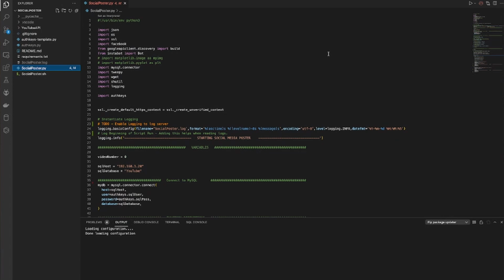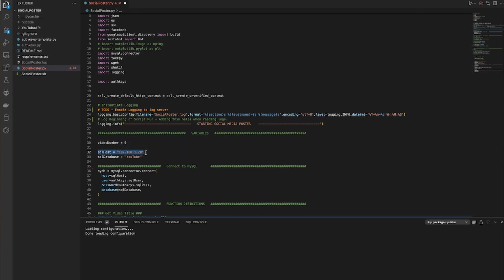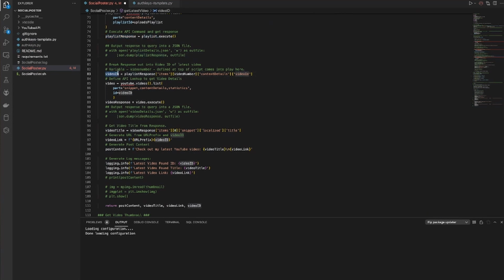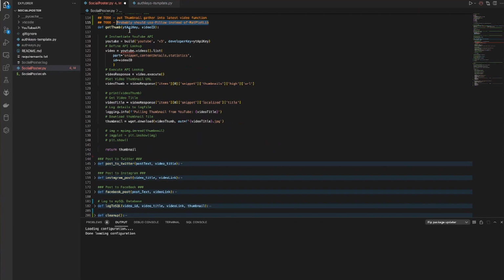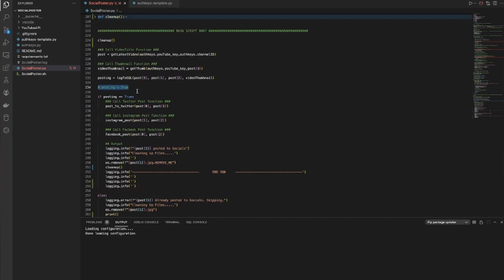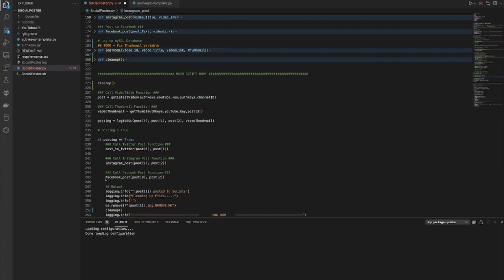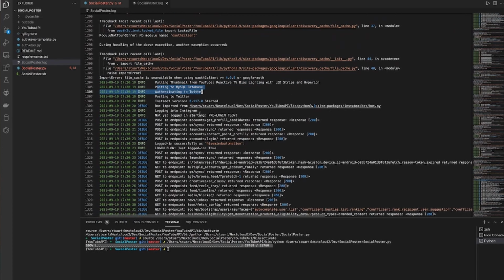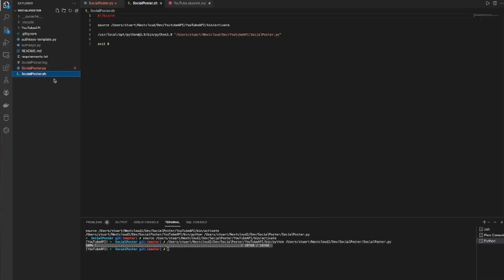CODE REVIEW - A Complicated way to Simplify Social Media Posting for YouTubers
Social Media Posting Automation

*** Links ***

Handy Books:
Automate the Boring Stuff with Python
Python Crash Course
Python Basics: A Practical Introduction to Python 3
Learning Python: Powerful Object-Oriented Programming

*** TIMESTAMPS ***

0:00 Intro
00:54 Preface
02:38 Defining Our Goals
05:19 Digging into the Code
28:29 A Quick Demo
29:08 Exploring the Logs
32:16 Exploring the SQL Database
33:37 I changed some stuff so I should probably commit those changes to GitHub
34:23 A Brief discussion about automatically triggering the script
36:39 Summary and Outtro

*** Helpful Links ***

*** CREDITS ***